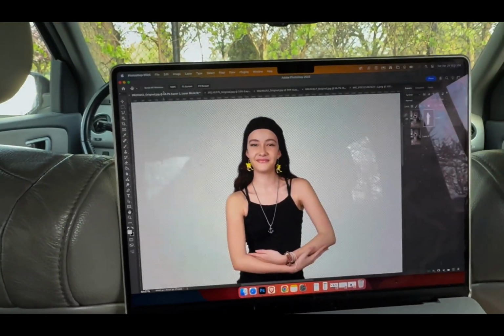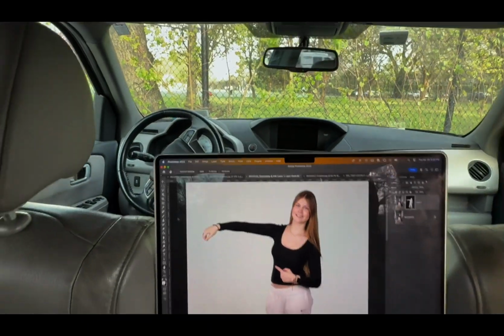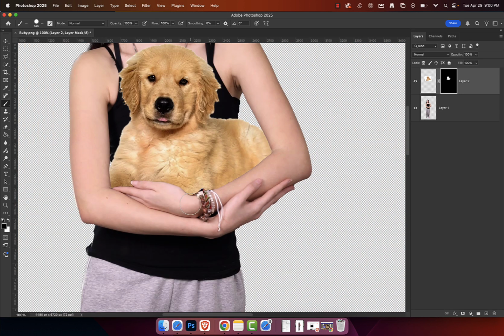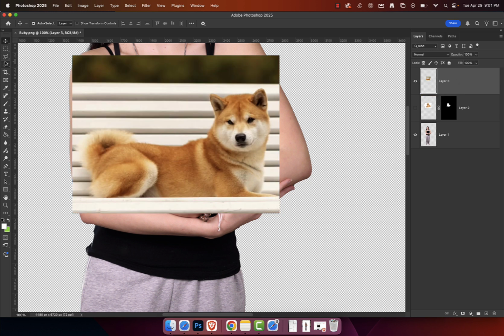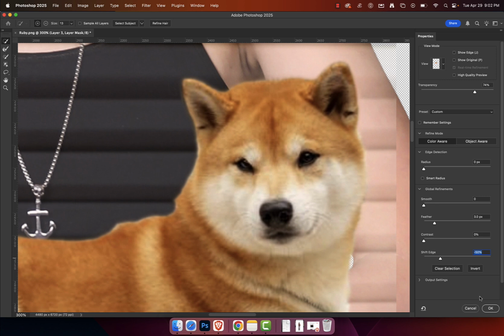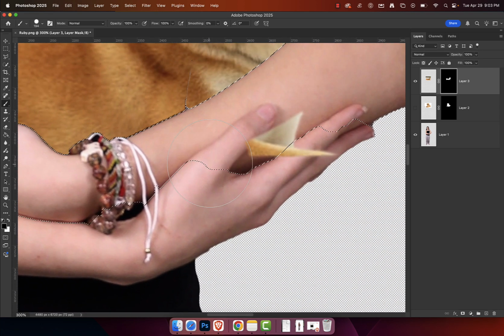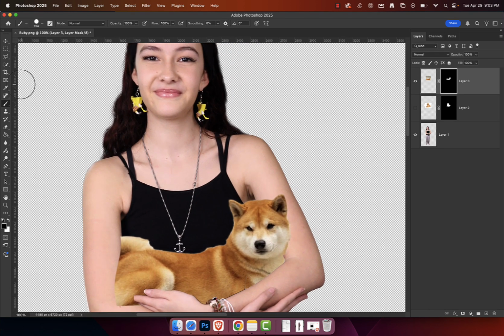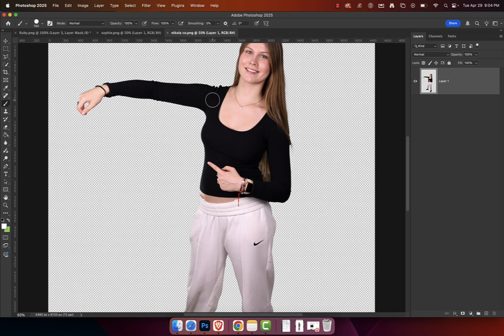cause for paws